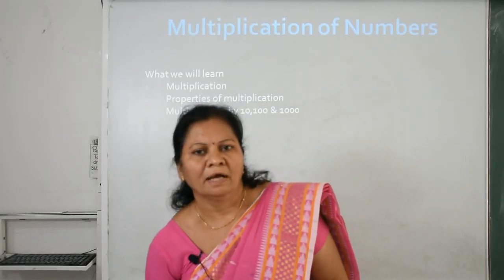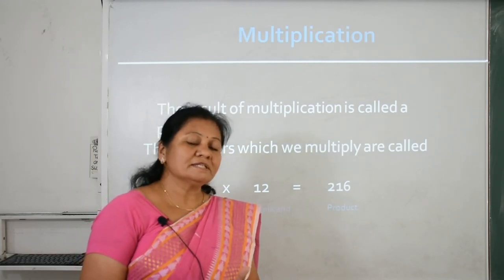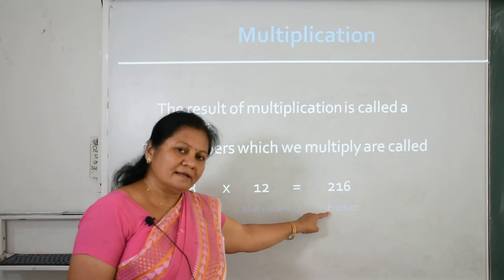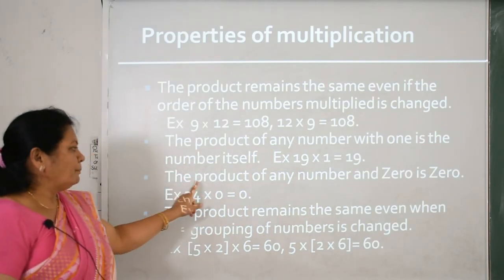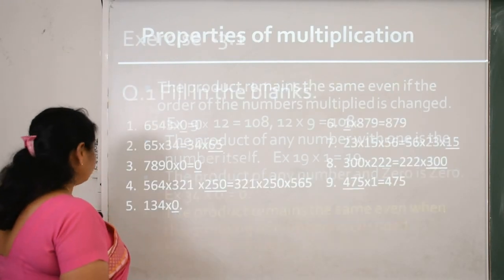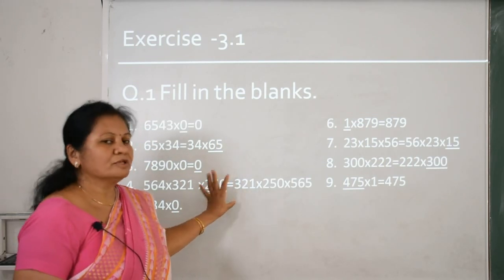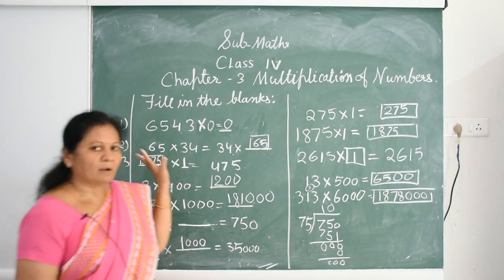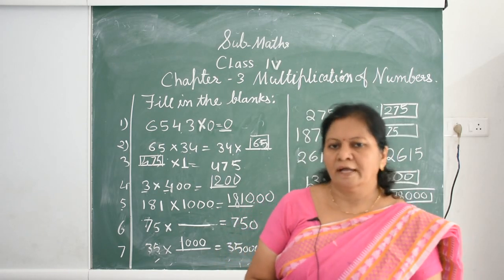Class 4th Maths (Video No.4)